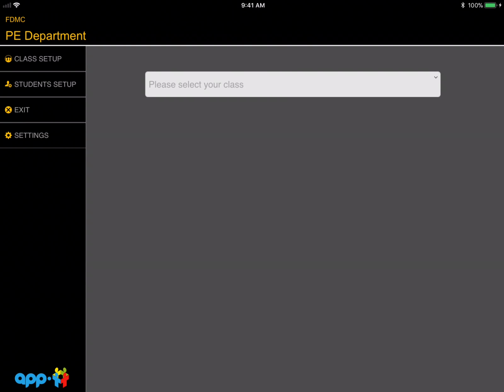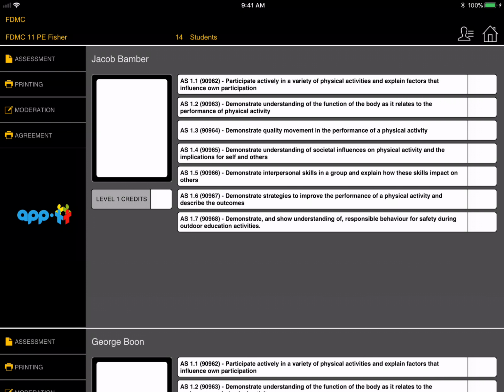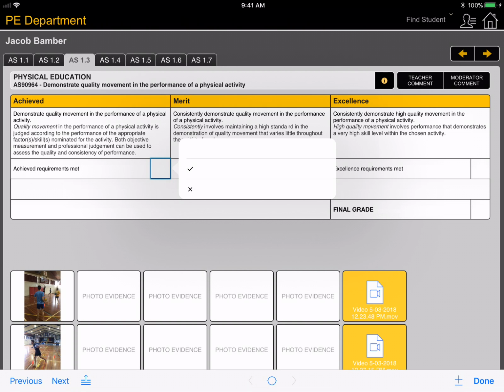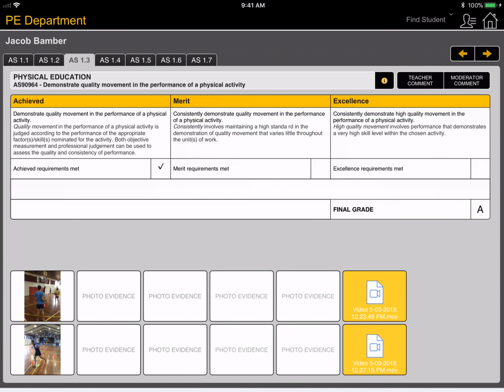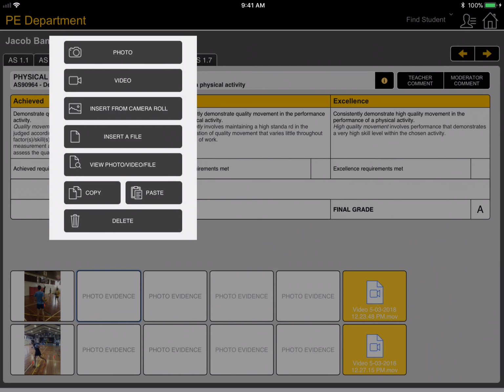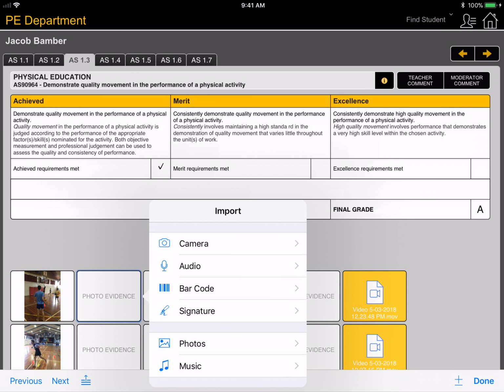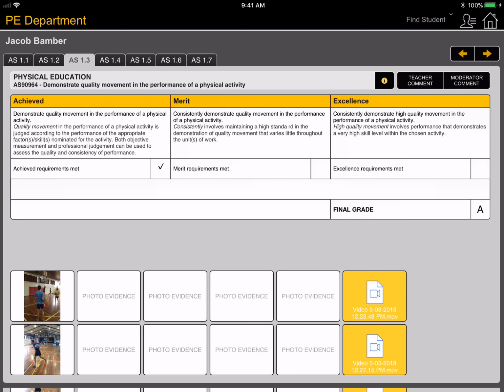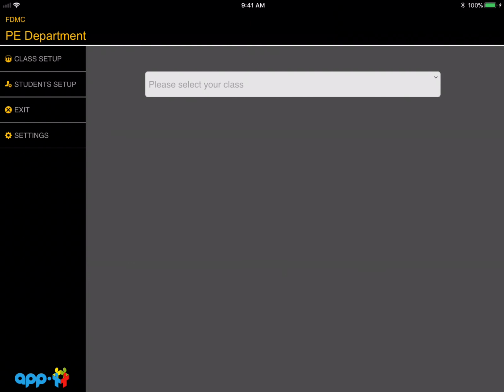Using appT PE